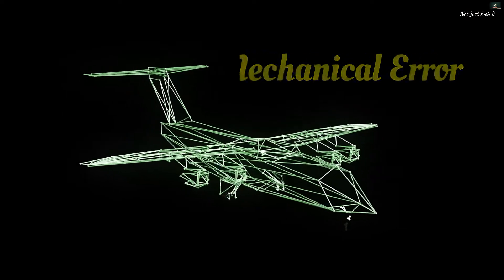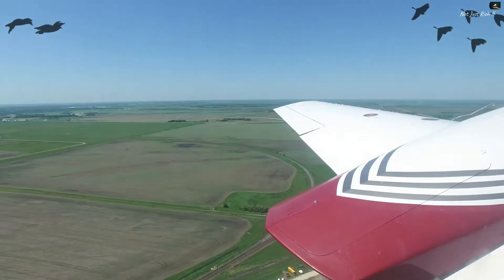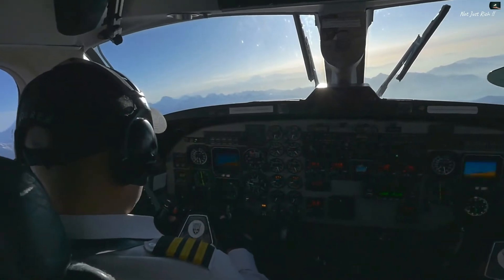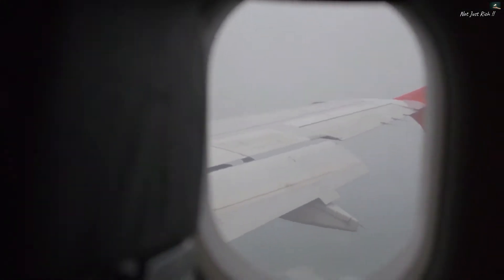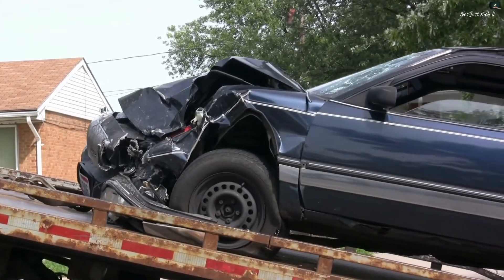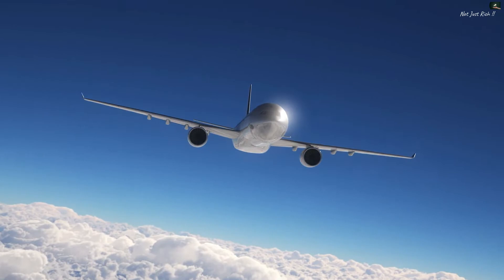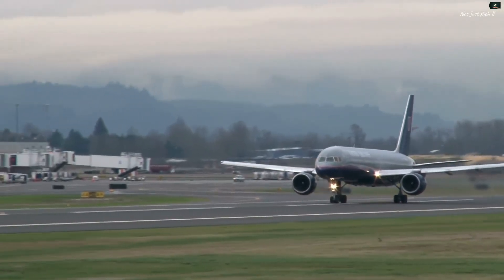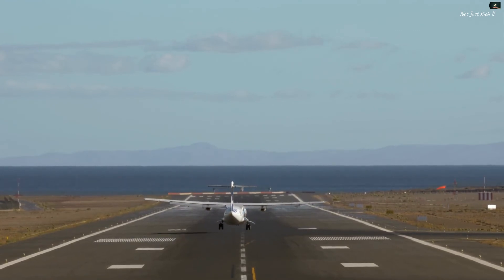Airline Crash Reasons | Air Plane Accidents Statistics, Fatality Risk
In this video, we look at air plane accident reasons and airline crash statistics.

Air travel is the most popular and convenient method of travel in the world, especially for long distances. Fear of flying is real, but another reality is that air travel is much safer than traveling by car. Let us look at the main reasons for aviation accidents.

Your chances of dying in an auto accident are 1 in 103 according to the National Safety Council. The FAA reported that your chances of dying in a fatal airplane crash are ONE in 11 million!  You are absolutely safer in a plane than a car as supported by statistics. Most importantly, commercial airlines have strict standards for maintenance of aircraft, inspection, and pilot training.

for more videos and press the little bell ((🔔)) to get notified when the next video drops.